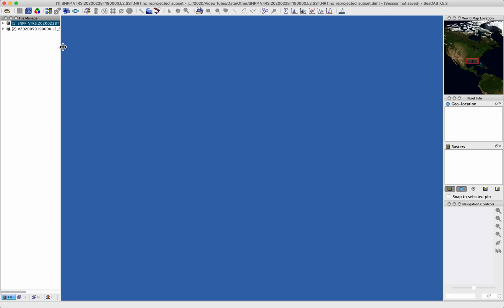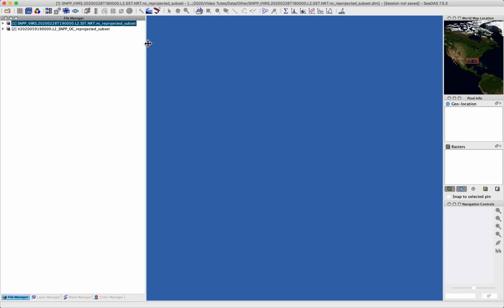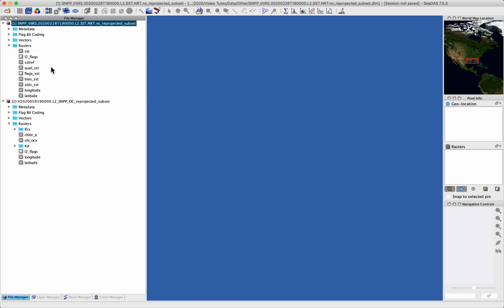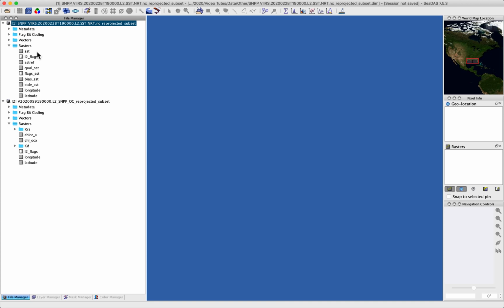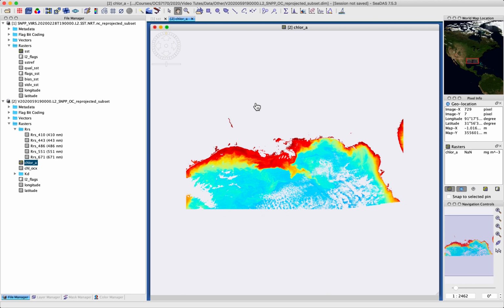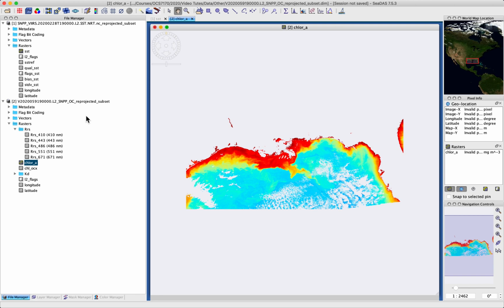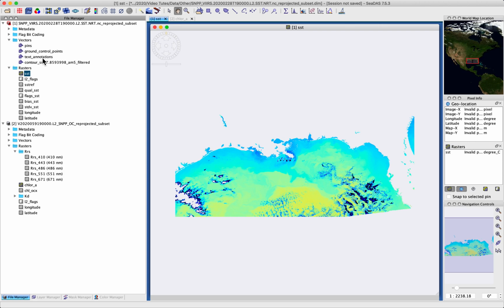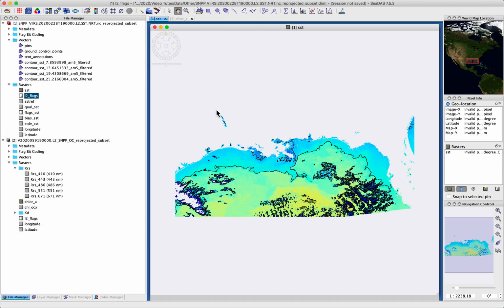3:1 - Managers - File Manager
A brief, focused look at the File Manager.